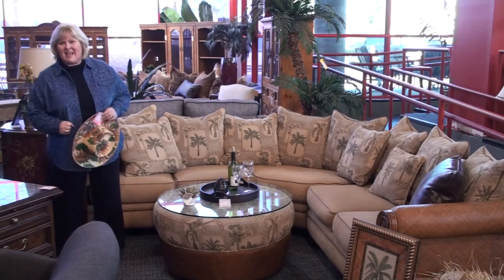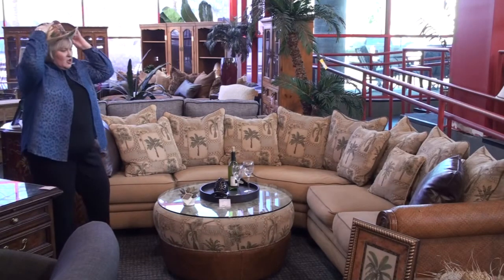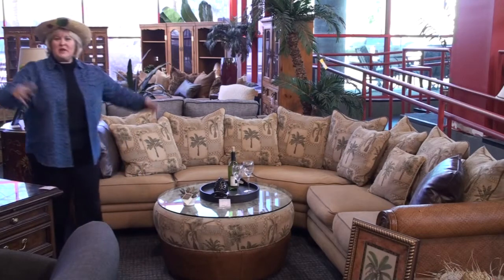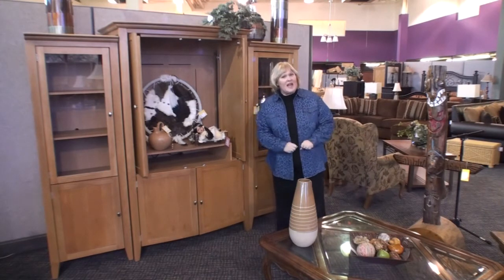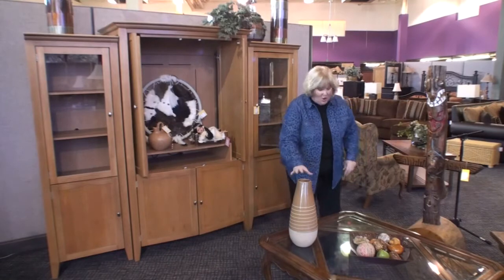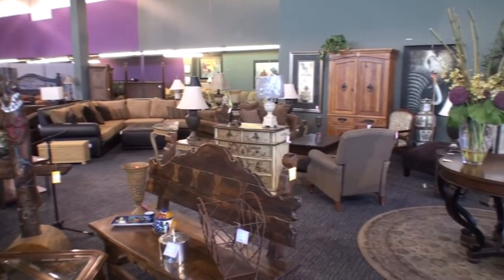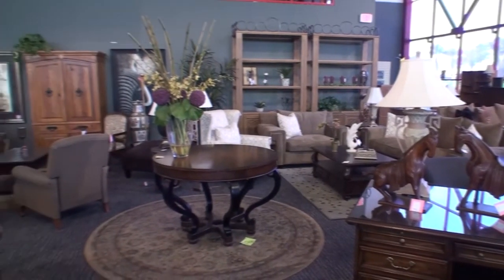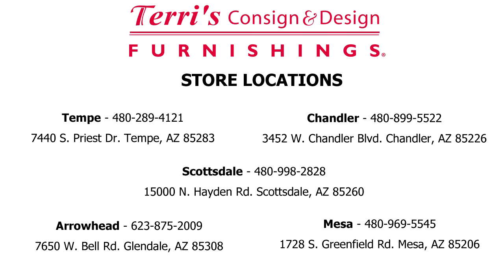Terris Consign and Design Lexington Sectionals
Visit the link above to see more great deals at our Arrowhead Mall Store.
Terri's Consign & Design has 5 locations in the valley of the sun.

Would you like to win a $1000 Shopping spree?

Next drawing is on March 31st 2014.